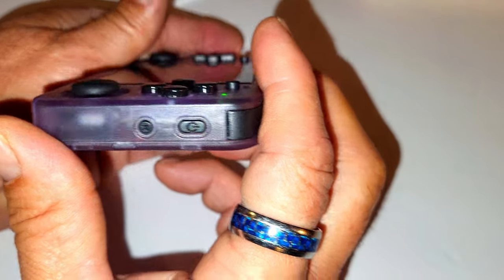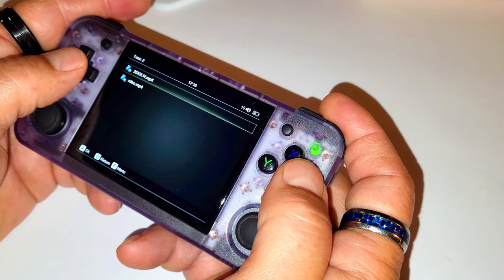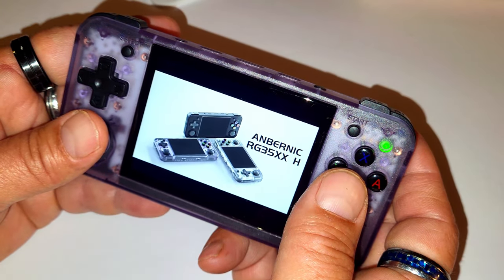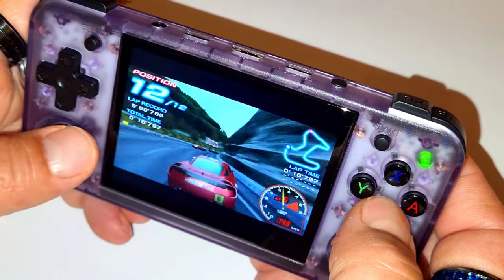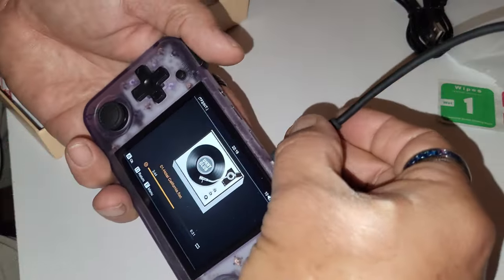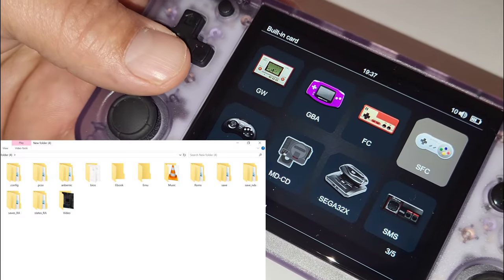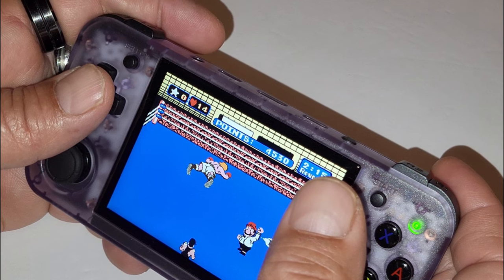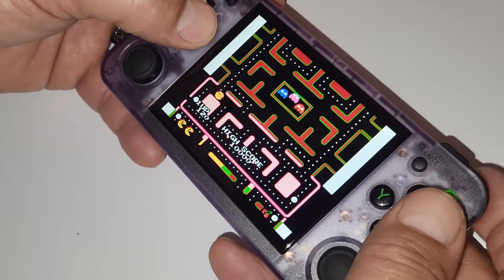Anbernic RG35XX H Handheld Retro Gaming Console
Retro portable gaming doesn't get

where you can get one:

Code: BGRG35US

-From: CN
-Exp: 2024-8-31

Specs:

Screen

3.5-inch IPS full viewing angle, OCA full lamination/ 640*480

CPU

H700 quad-core ARM Cortex-A53, 1.5GHz frequency

GPU

Dual- core G31 MP2

RAM

LPDDR4 1GB

Storage

64GB TF/MicroSD

System

Linux 64-bit

WIFI/Bluetooth

2.4/5G WIFI 802.11a/b/g/n/ac,Bluetooth 4.2

Games

Supports ported games and other 30+ emulators;
Support users to download games in relevant formats

Language

Chinese, English, Japanese, Korean, Spanish

Speaker

High-fidelity speaker

TF card

Dual card slots, support TF card expansion, maximum 512GB；
64GB SD card (compatible 5000+ games);
64GB+128GB SD card (compatible total 13000+ games);
64GB+256GB (compatible 16000+ games)

Battery

Li-polymer battery 3300mAh, lasting 8 hours

Charging

5V/1.5A

Other function

Support 2.4G wireless and wired controller, Bluetooth Handle Connection，HDMI output TV, Vibration motor.
WIFI online pairing, Streaming